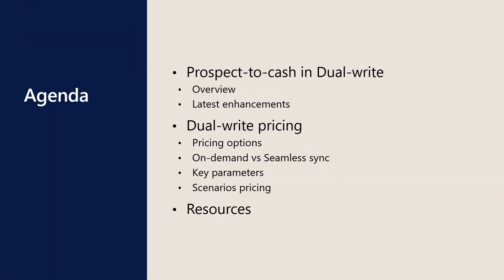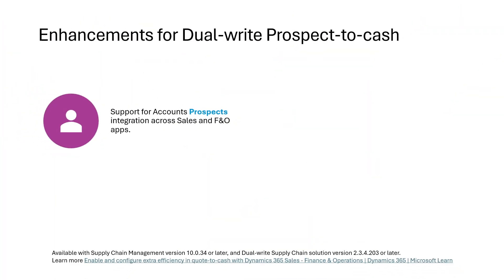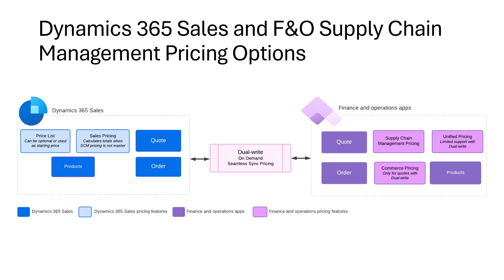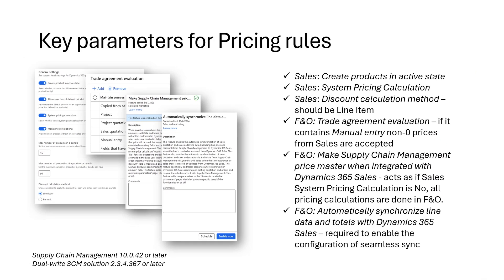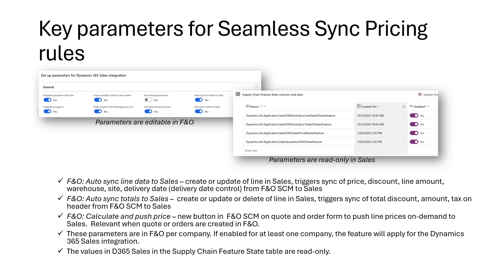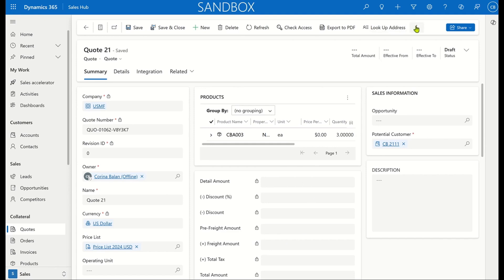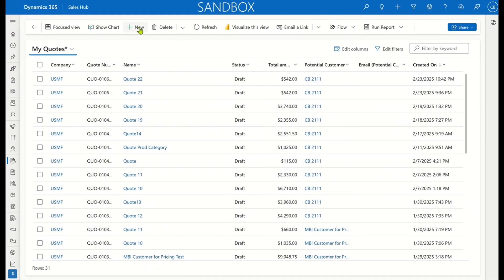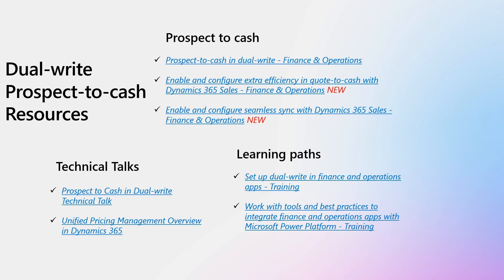Dynamics 365 Sales & Finance Integration: New Dual Write Pricing Features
Discover the latest advancements in Dual Write pricing capabilities within Dynamics 365 Sales and Finance & Operations. In this FastTrack TechTalk, Senior Solution Architect Corina Balan delves into the new features designed to streamline pricing synchronization and integration workflows.

Seamless Pricing Synchronization: Enable automatic syncing of line data and totals between Dynamics 365 Sales and Finance & Operations, reducing manual interventions.

Enhanced Integration Workflows: Learn how to configure the "Automatically synchronize line data and totals with Dynamics 365 Sales" feature, along with relevant parameters in Accounts Receivable.

Optimized Business Processes: Explore how these enhancements can lead to more efficient, error-free pricing experiences across your organization.